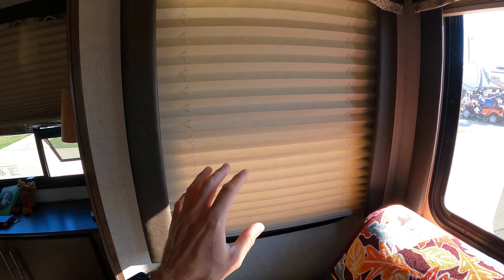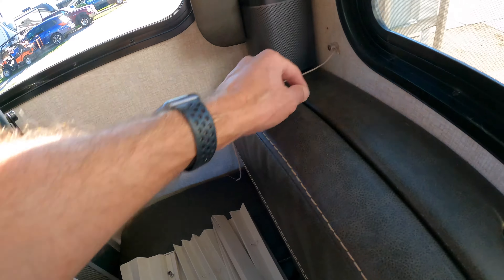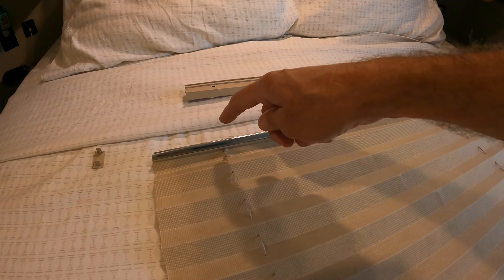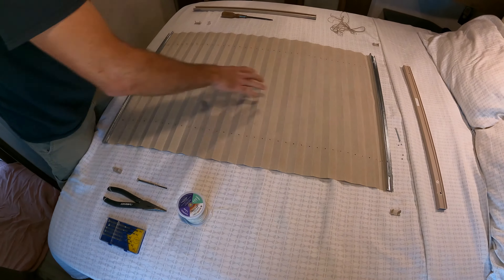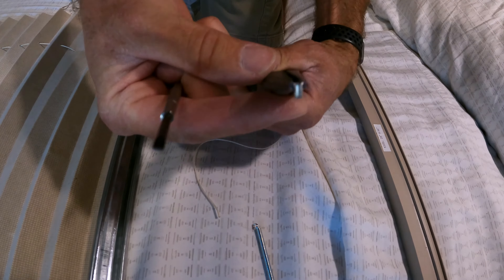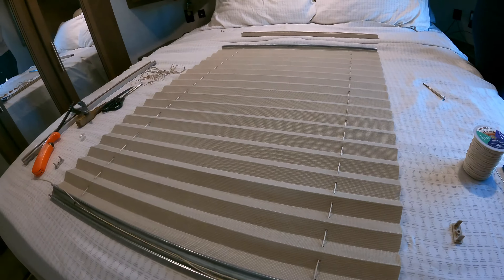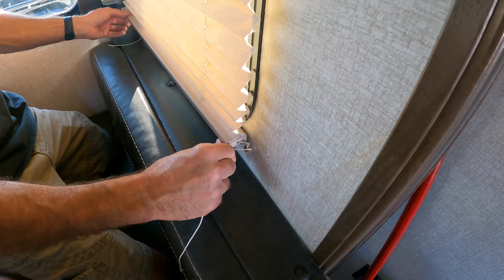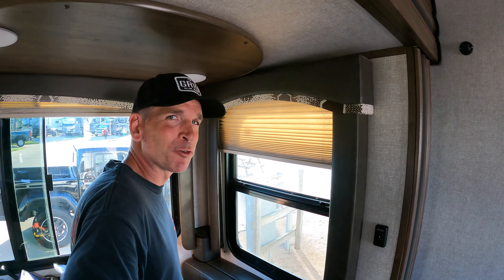How To Fix Your Broken RV Day/Night Shade (Blind)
If you own an RV and you have the day/night window shade (or blind), it's inevitable that the string will break and then you'll need to know how to fix it.  Join us today to learn in our step by step guide on how to restring your RV shade.

Intro: (0:00)
Removing The Trim: (0:33)
Removing The Blind: (1:25)
Tools & Materials: (1:46)
The Repair: (2:06)
Reinstalling & Adjusting The Blind: (9:07)
Wrap Up: (10:53)

Mandala Crafts Lift Cord 1.5 MM